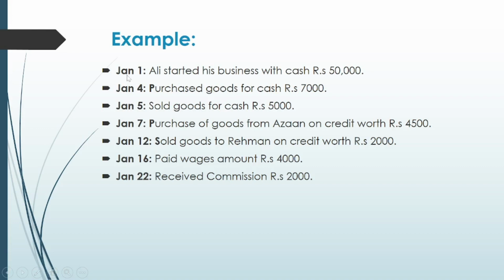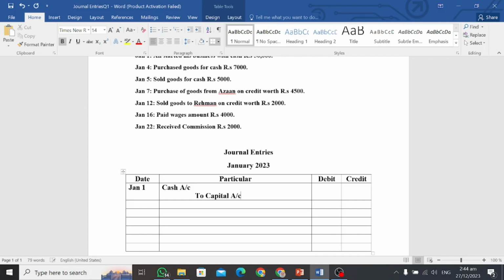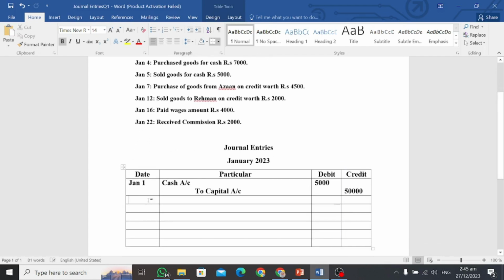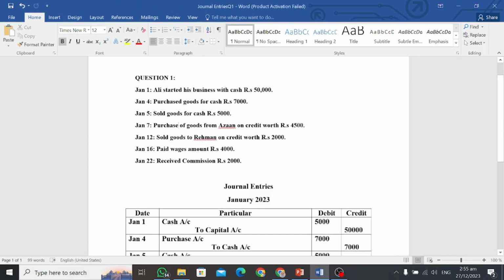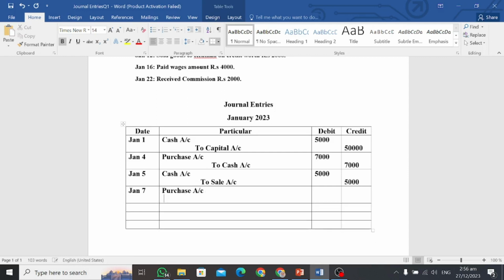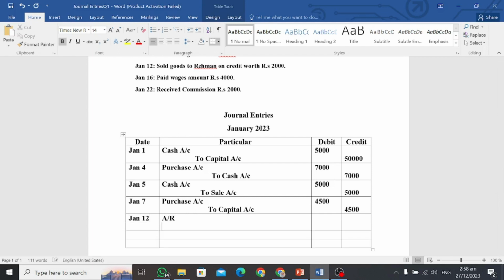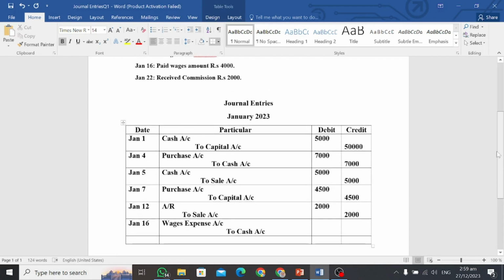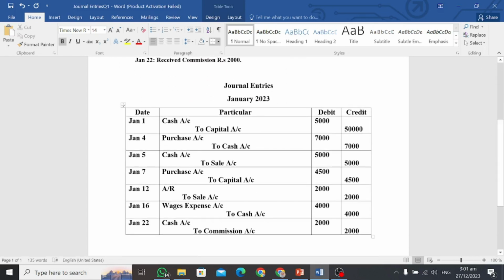Fundamentals of Accounting-lec 2:ABCs of Accounting: Preparing Journal Entries| Part 2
Welcome back to part 2 of Fundamentals of Accounting lec2: ABCs of Accounting. In this part the daily life example given in part 1 is solved and explained in detail. If you have any queries you can ask in the comment section.

I hope this will help you a lot. Thanks